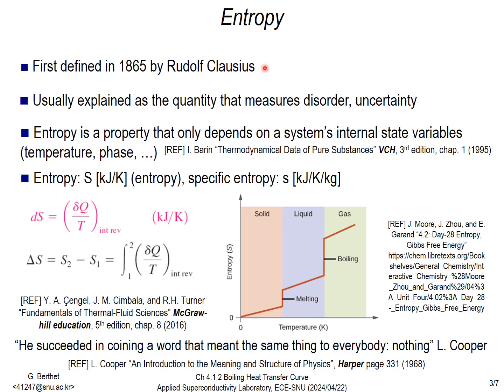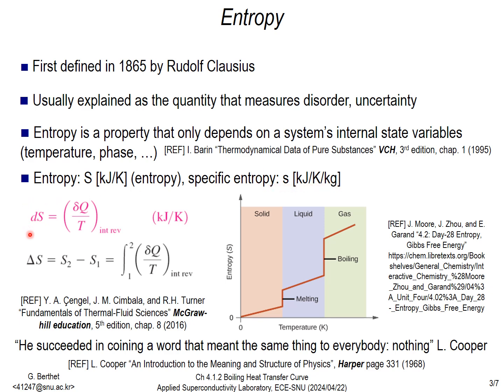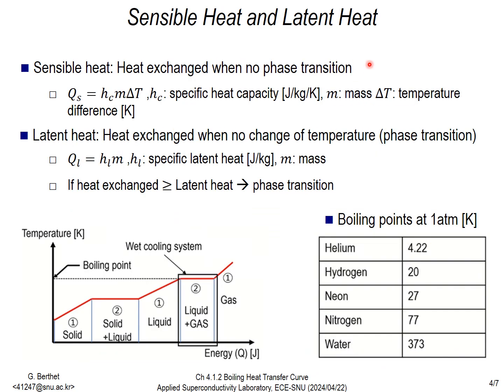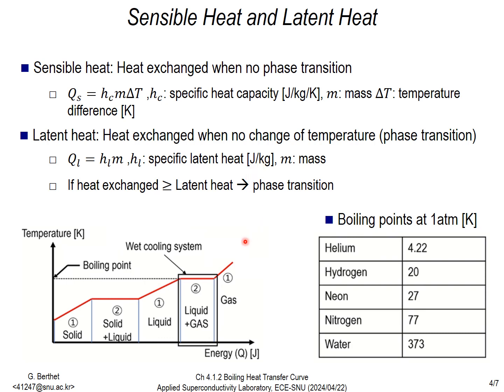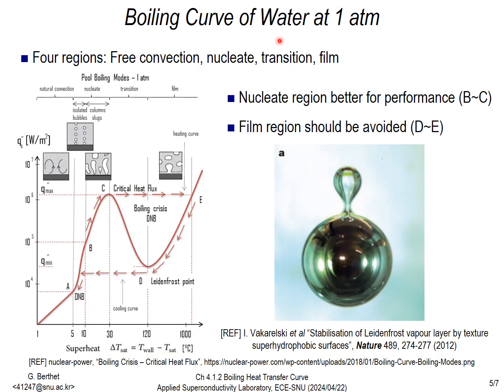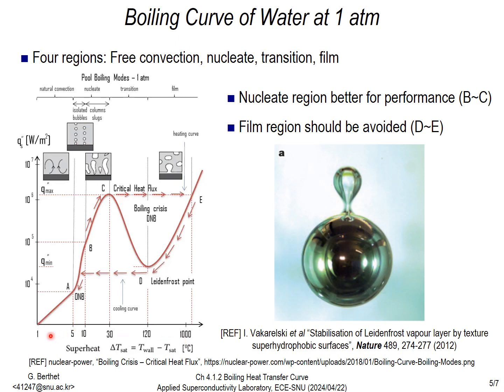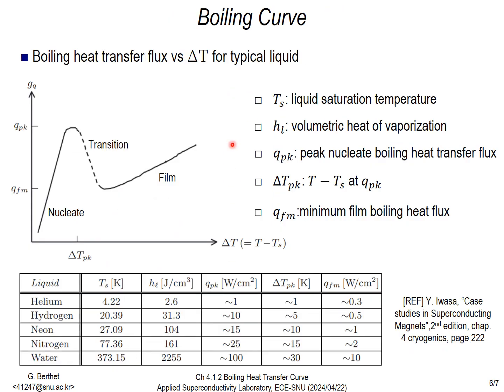Chapter 4.1.2. Boiling Heat Transfer Curve